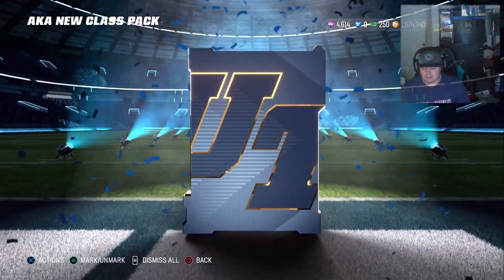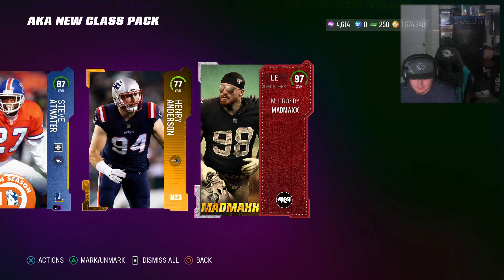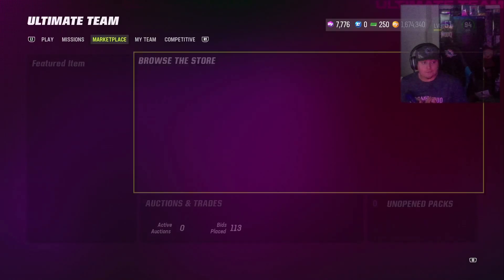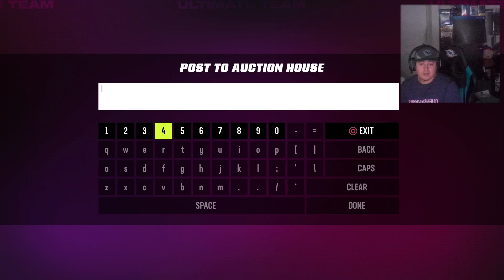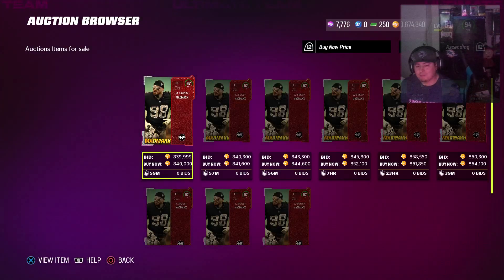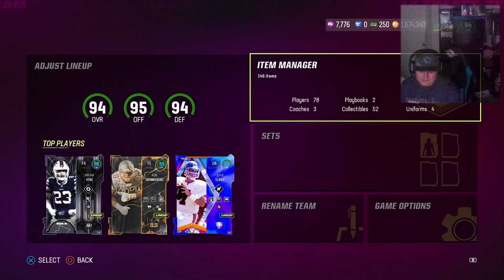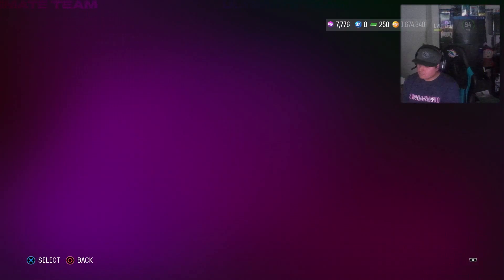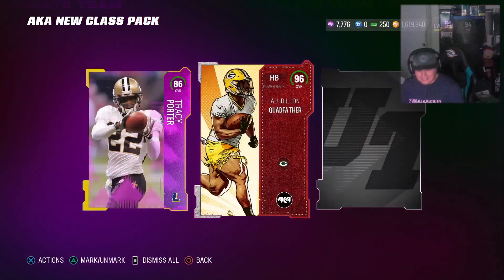Still The Best Pack In Madden 23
Twitch.tv/GraphicPredator